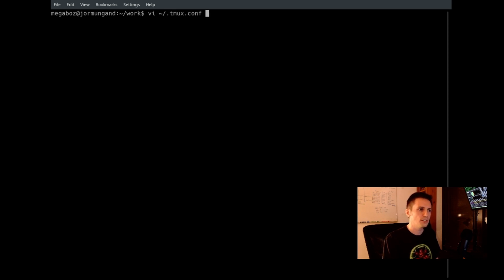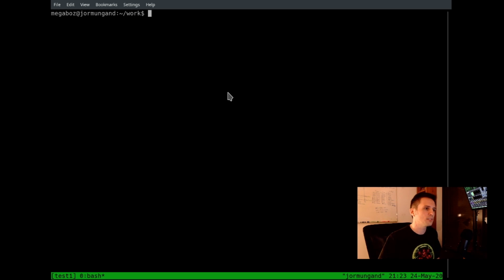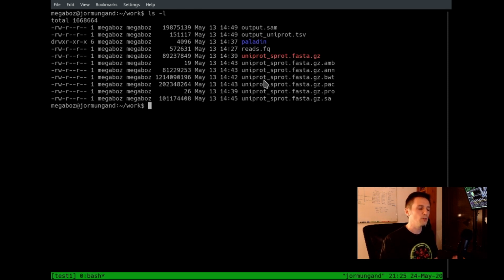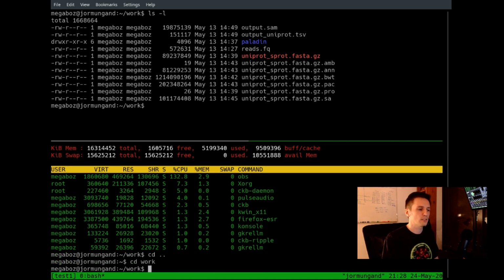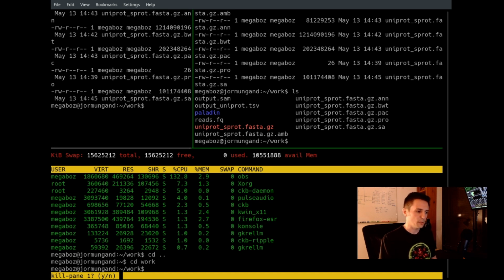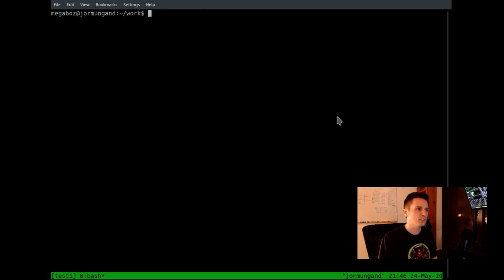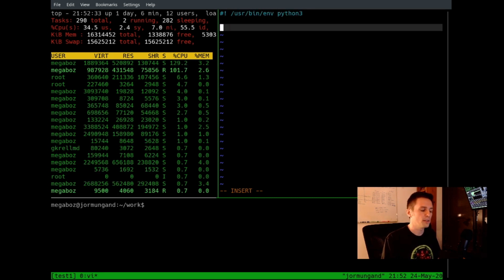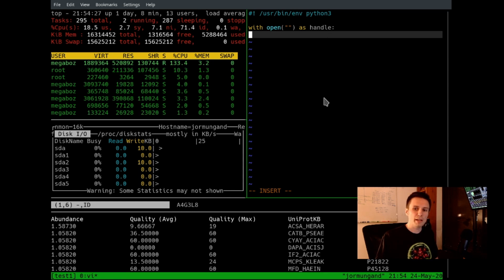Bioinformatics: Using tmux to Manage Multiple Terminal Sessions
In this video, we cover how to manage multiple terminal sessions over a single SSH connection using tmux.  Included are instructions for creating sessions, splitting the screen into panes, adding mouse support, etc.  I also go over how I incorporate tmux into my analysis work.

Be sure to post any questions in the comments below!

tabview install: pip install tabview